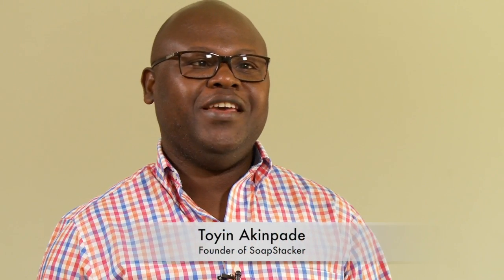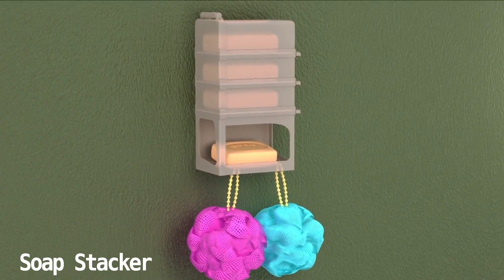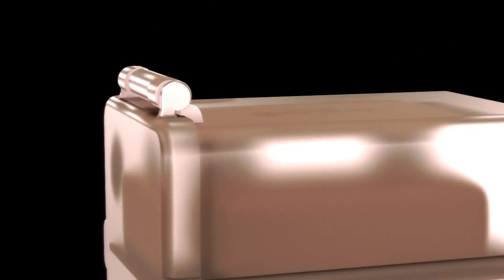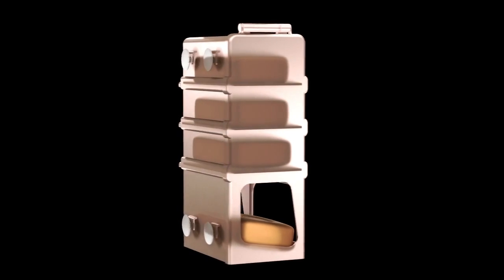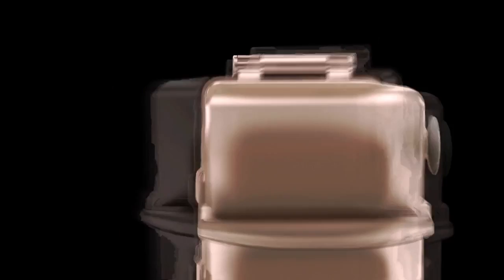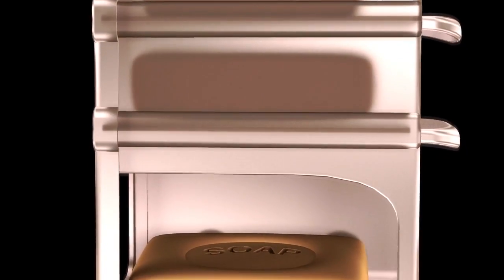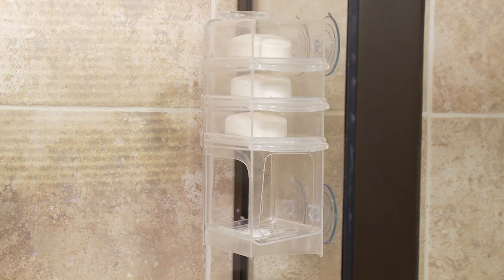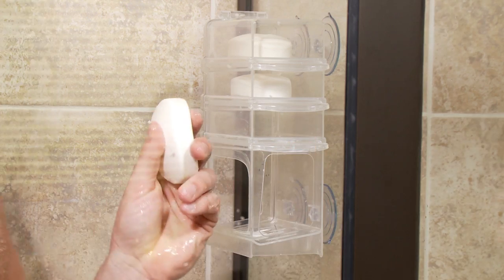Soap Stacker Crowd Funding Campaign Video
Soap Stacker is a multiple bar soap dispenser that can hold up to 4 bars of soap in the shower at any given time.